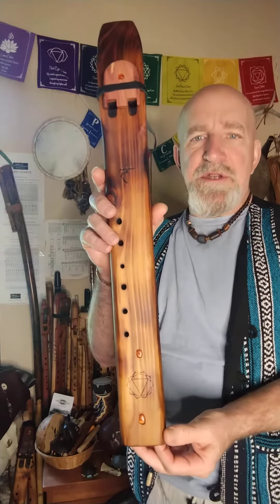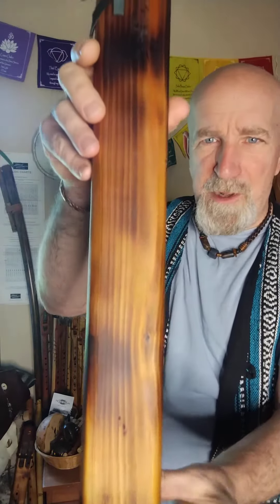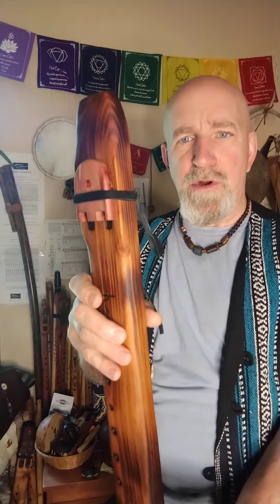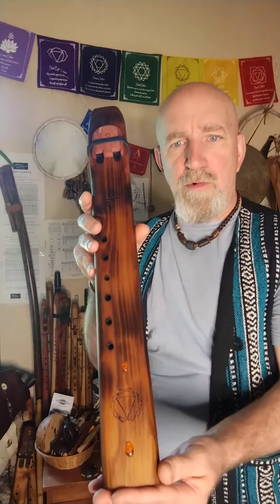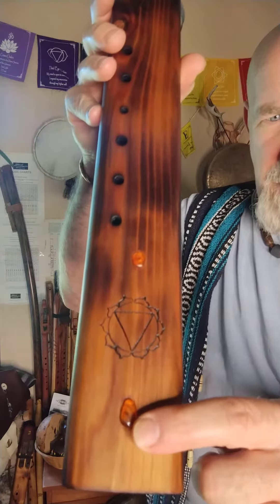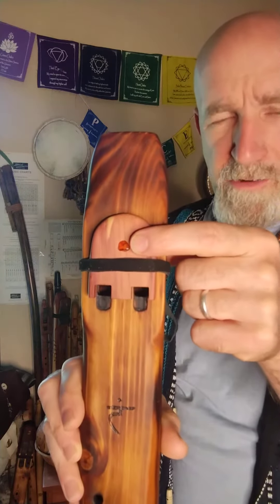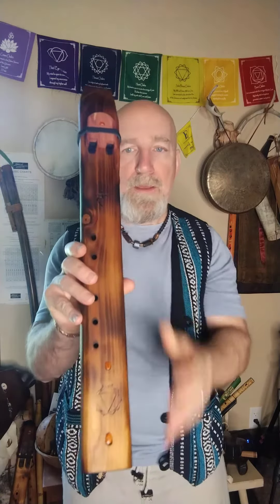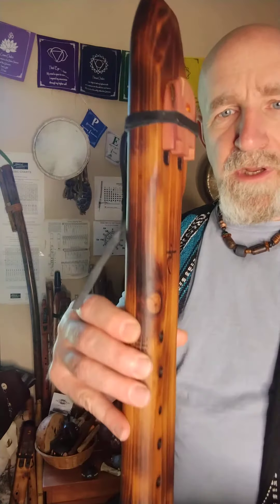Ken Nothos plays a Reiki drone flute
In this video I play a red aromatic cedar wood Native American style drone flute I made recently and is for sale in my Etsy store. You can find full details about this flute and more by visiting; nothosnaturalmusic.etsy.com